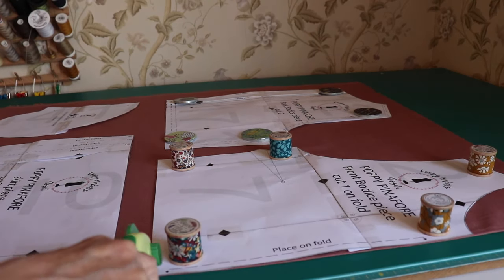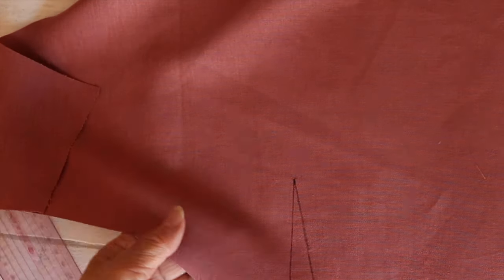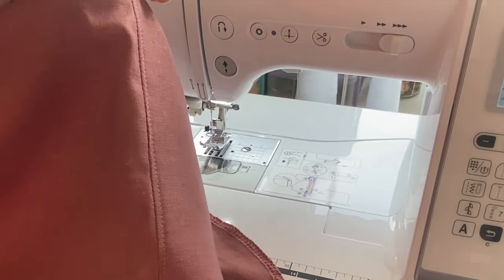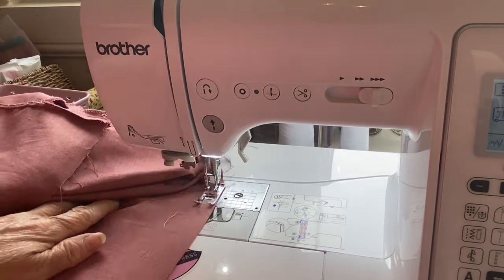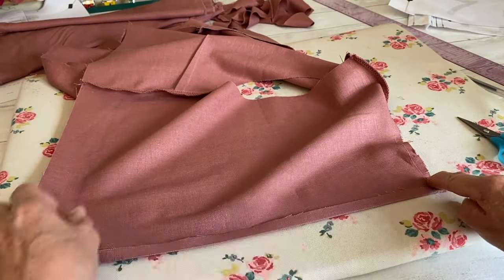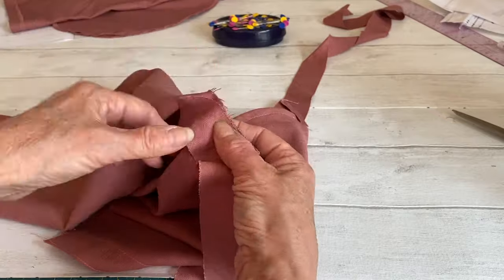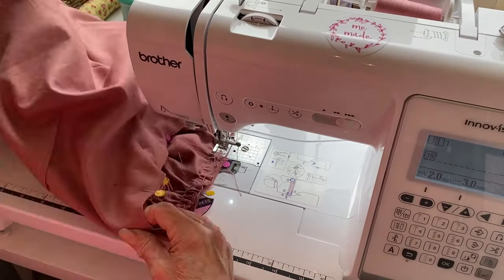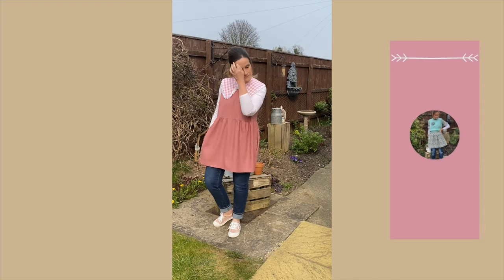How To Make The Perfect Pinafore - Step By Step Tutorial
How to make The Poppy Pinafore dress, my very first sewing pattern.  I am so excited to be sharing this tutorial with you.  It really does mean the world to me to be able to launch this very first design with you.  Thank you for all your support and for purchasing the pattern.

Happy sewing